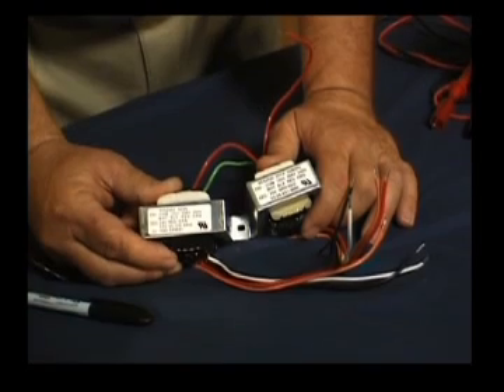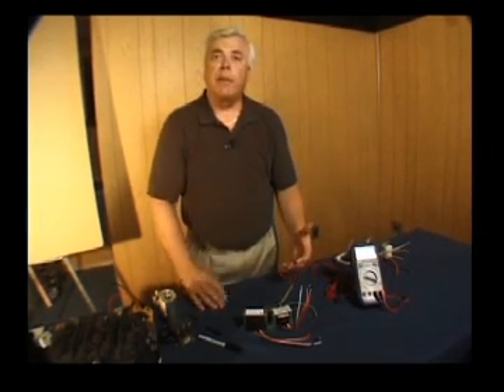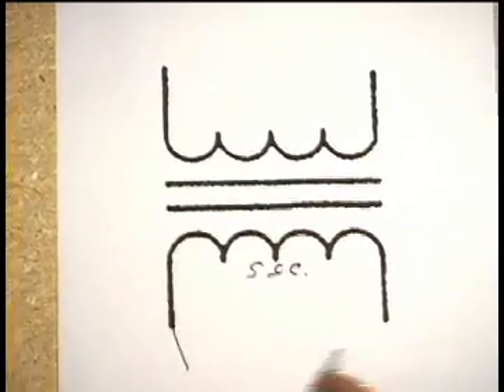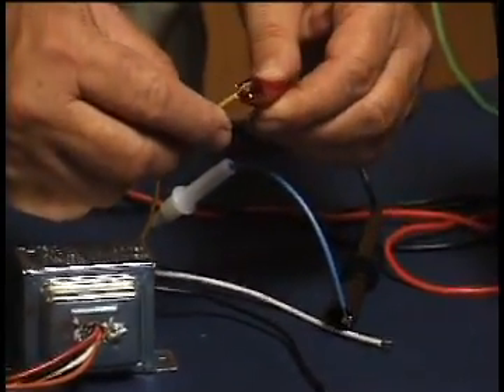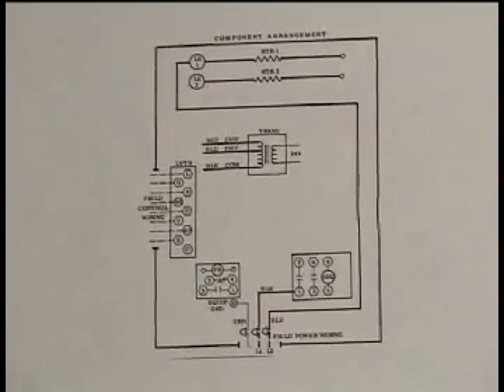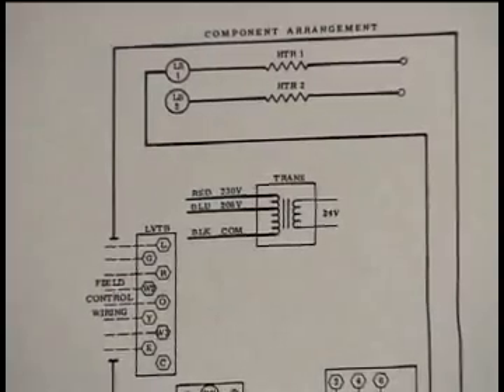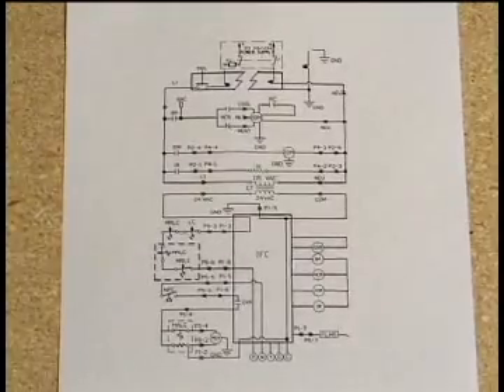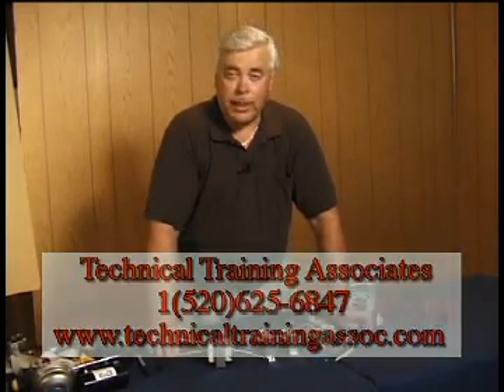The Fundamentals of Control Transformers Part 2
Jim Johnson takes a quick look at the variety tranformers typically encountered in a service call. This video assists with understanding how transformers are constructed and demonstrates ways of evaluating the condition of transformers with an ohmeter.